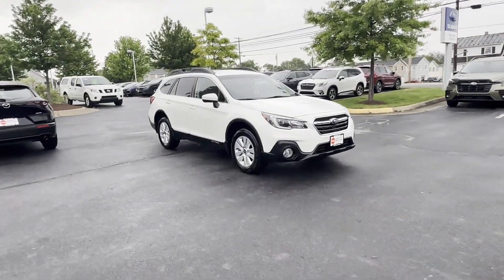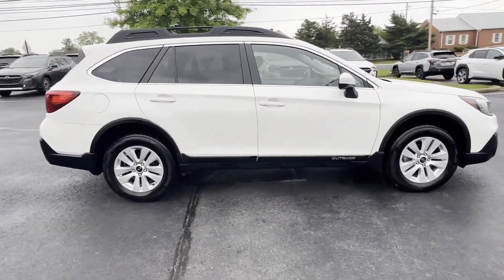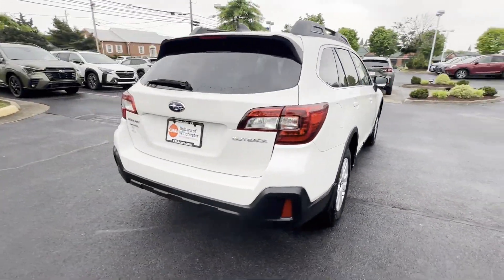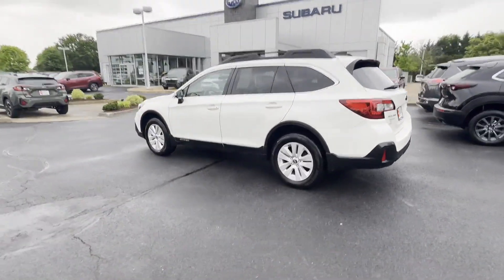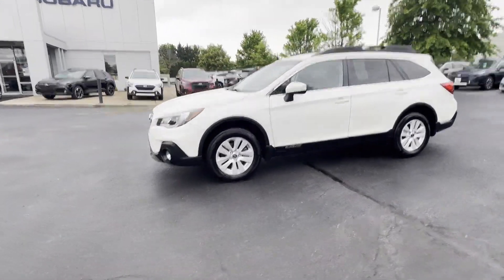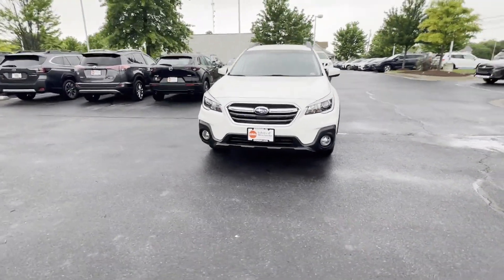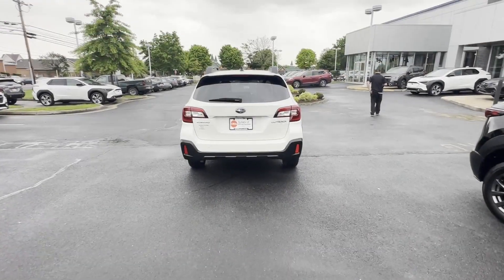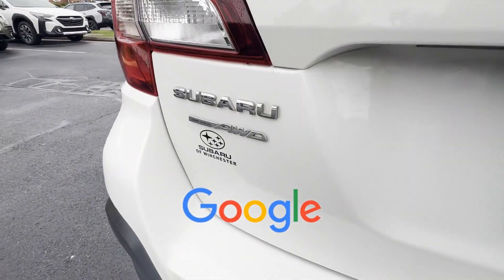2018 Subaru Outback Premium 4S4BSACC3J3254117 Winchester, Front Royal, Martinsburg, Hagerstown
CMA’s Subaru of Winchester is located at 3019 Valley Ave Winchester, Virginia 22601 and can be reached by phone via . We are your top choice when it comes to New and Used Subaru vehicles in Winchester, Front Royal, Martinsburg, Hagerstown, Strasburg,
Virginia.

2018 Subaru Outback Premium 4S4BSACC3J3254117 Video

With our large Pre-Owned Inventory, we have the car, truck or SUV you’re looking for!

Thank you for considering CMA’s Subaru of Winchester as your premier Virginia Subaru dealer. We look forward to helping you with all your used car needs and hope to see you soon!